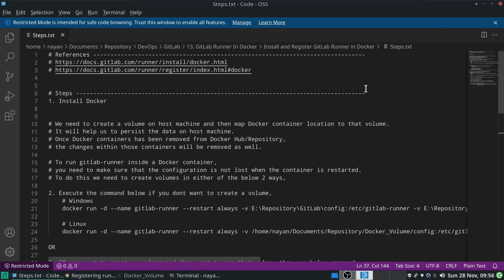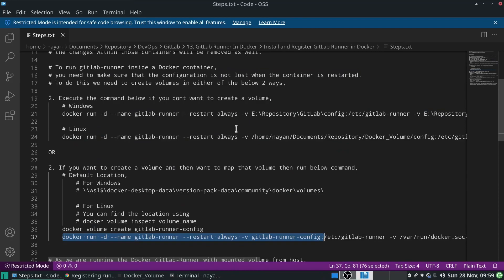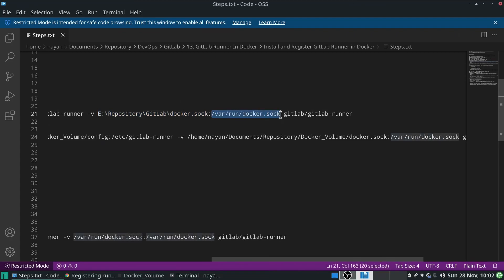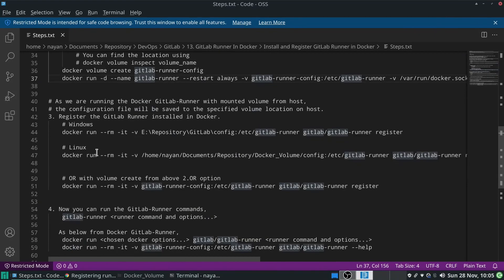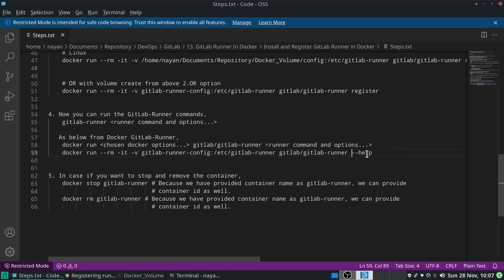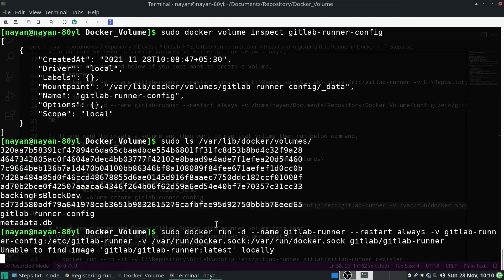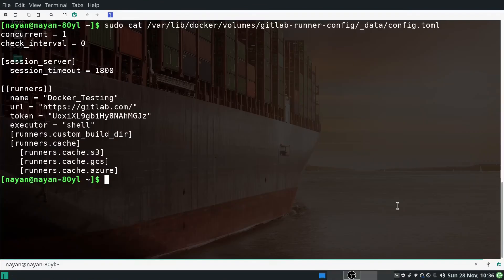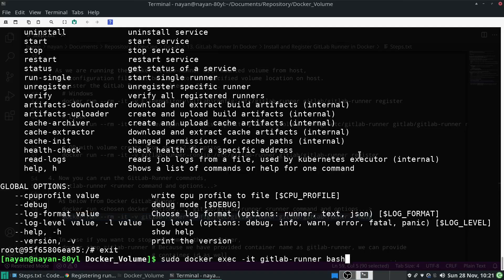Install & Register GitLab Runner in Docker #2.2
Hi All, in this session we will see that how to install and register GitLab runner inside Docker. In earlier session we had seen the difference between GitLab runner with Docker Executor and GitLab runner in Docker. This video is extension of GitLab runner in Docker.

Till now we had seen GitLab runner with Docker executor where Docker will be used to pull and run the image container mentioned in CI-CD pipeline and to run CI-CD pipeline.

In case of GitLab runner in Docker, the CI-CD pipeline will be executed within Docker with specified executor so here executor can be any supported system like shell, docker itself, ssh etc.

All the aspects of GitLab runner in Docker will remain same the only difference here will be, first Docker will pull GitLab runner image and then will run it in a container. Second you need to use Docker command every time to use GitLab-Runner image container and the options associated with Gitlab-Runner.

You can get the steps file on below URL,